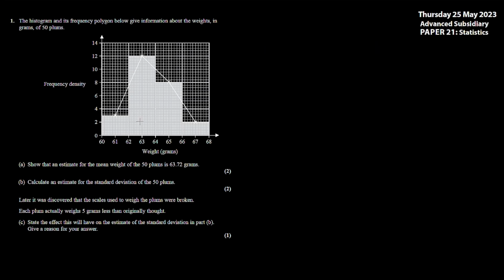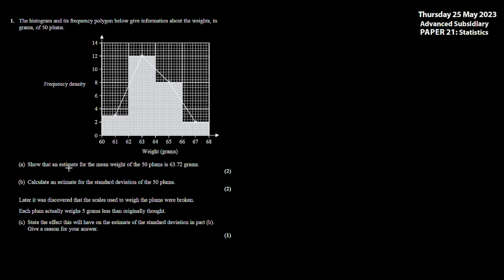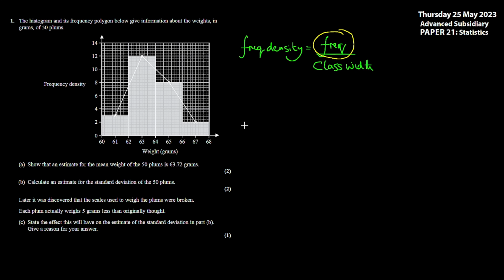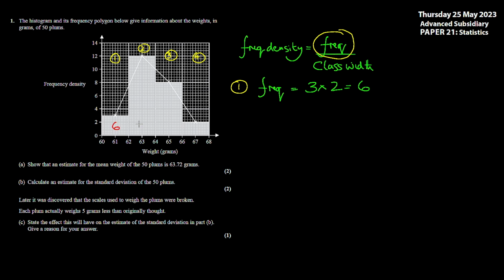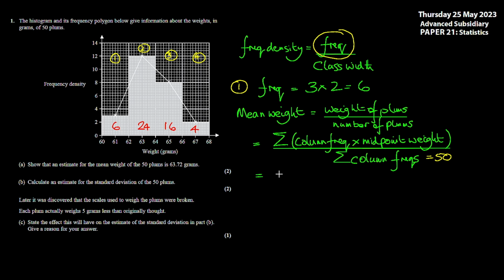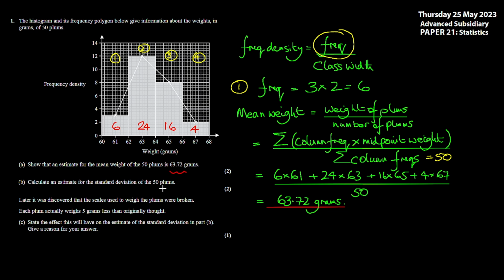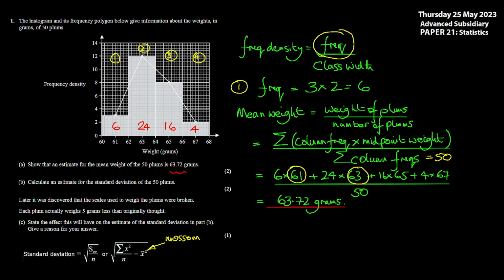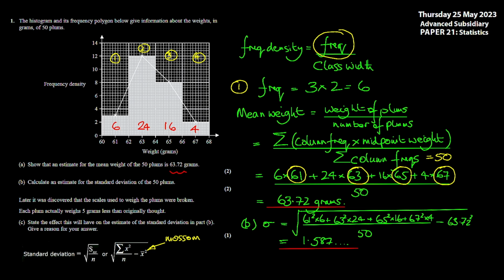Q1 Histograms AS Sats May 2023 Edexcel